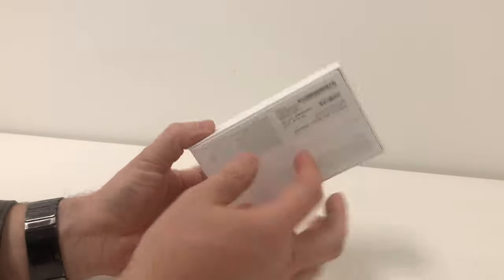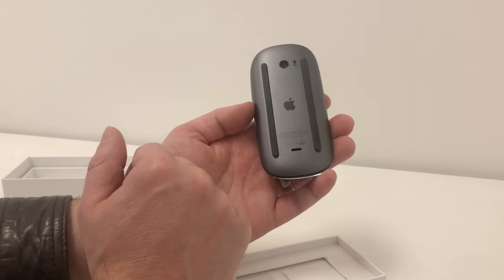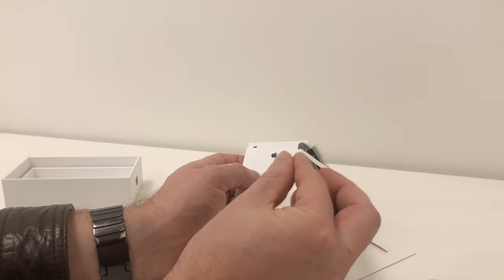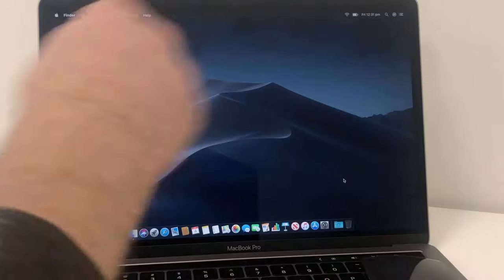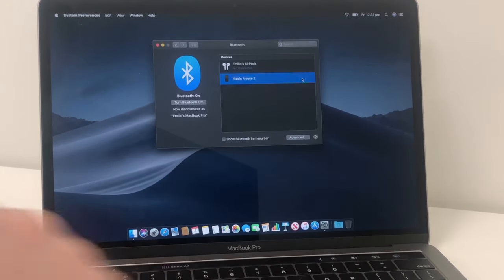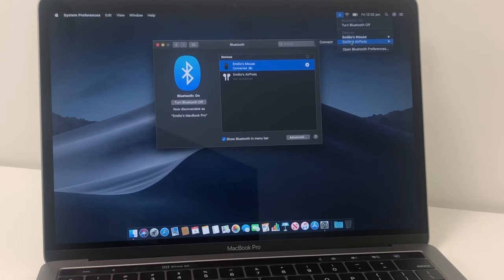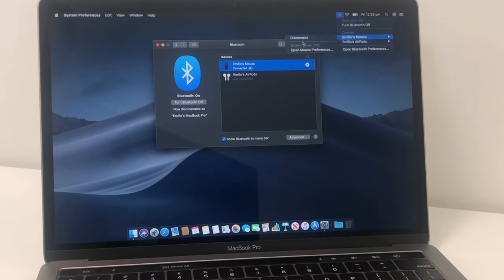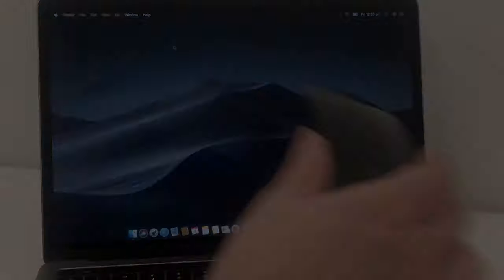Unboxing and setting up the Apple Magic Mouse 2